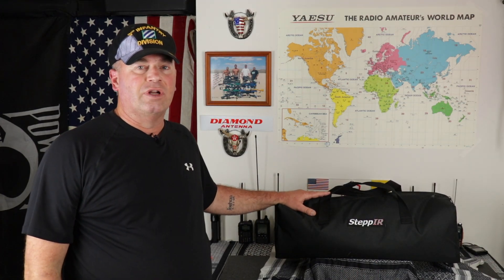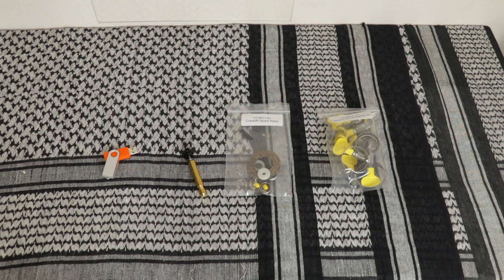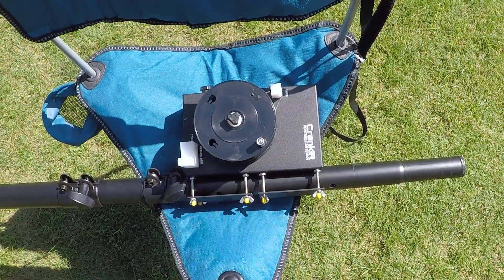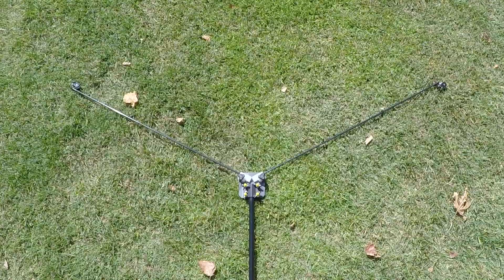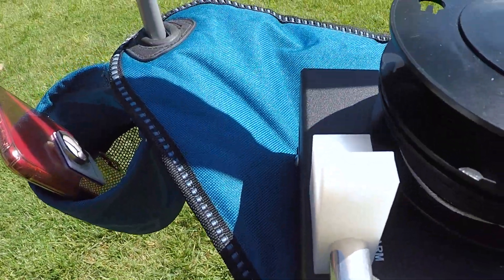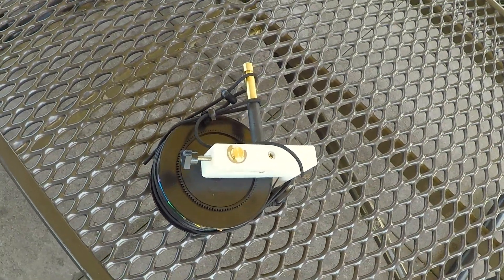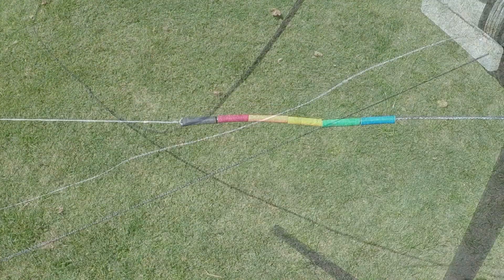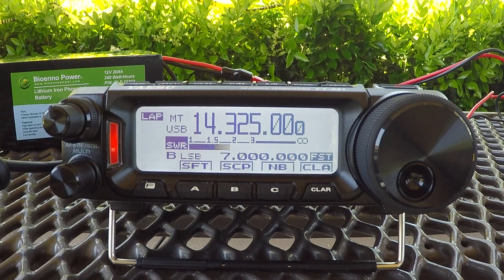CrankIR From SteppIR Setup Tutorial and First Contacts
In this video I will show you a quick and easy way to setup the CrankIR from SteppIR. This way of setting up the CrankIR will make it pretty much hassle free even when setting it up alone. The CrankIR is a vertical antenna that can handle 1,500 watts!